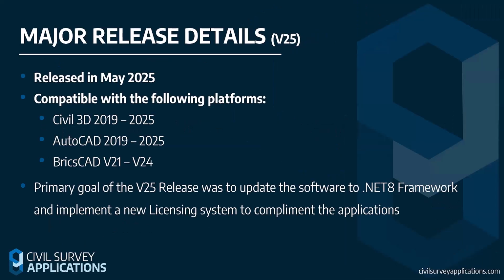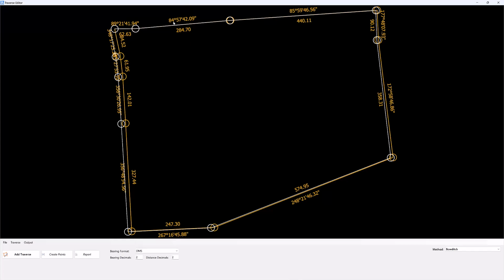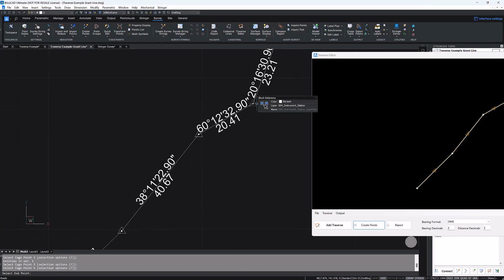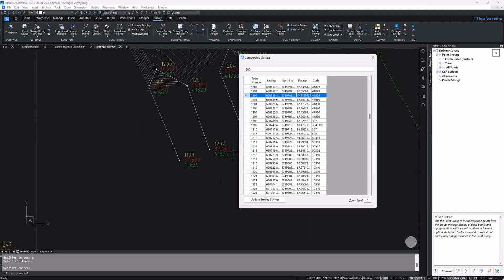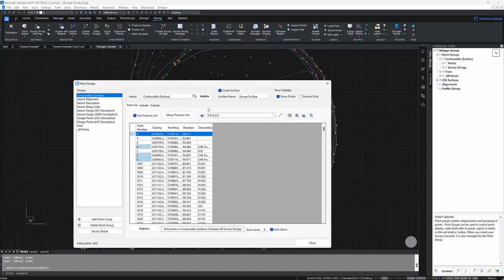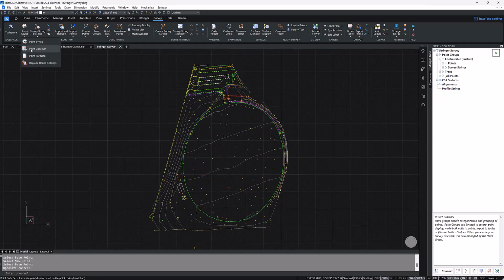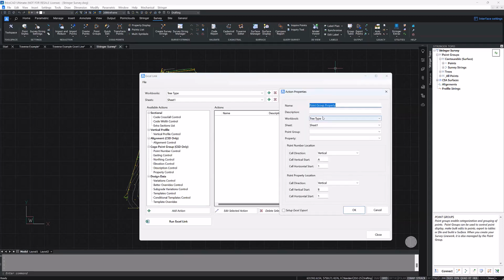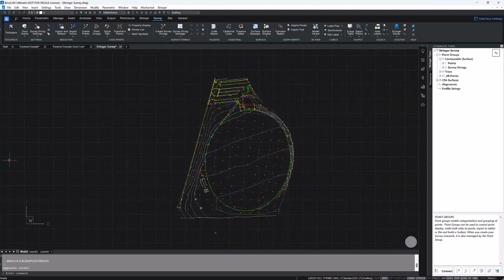Webinar | Stringer Topo V25 (CAD)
With the release of V25 has come a number of new and improved features. Join us as we go through the new additions to Stringer (for CAD) and how they can help you streamline and improve your workflow:

- Traverse Editor
- Point Inquiry Tool
- Linking Attributes with Excel Connect
- 2D Transformations

0:00 – Release Details
1:15 – V25 Licensing
2:50 – Traverse Tools
13:20 – Data Editing
15:00 – Quick Edit
16:05 – Point List
19:15 – Point Edit
21:15 – Data Interrogation
23:14 – 2D Transformations
27:20 – Extra Property Support
29:30 – Excel Connect
38:21 – Export Data
41:40 – Wrap Up